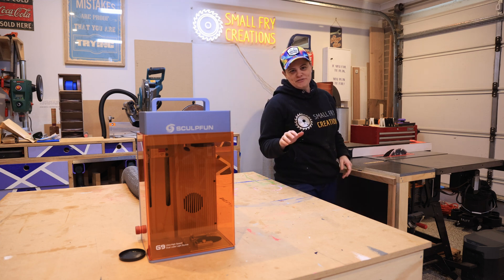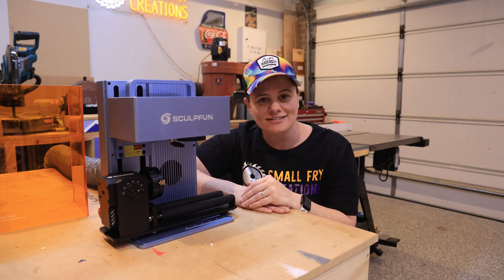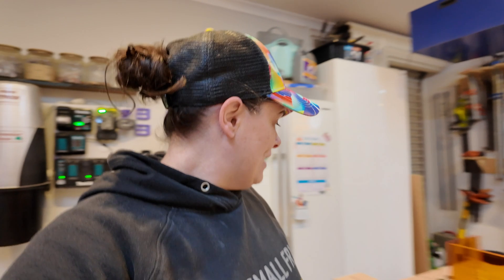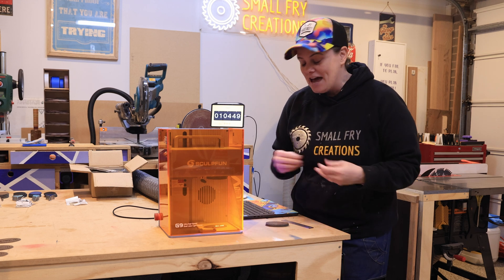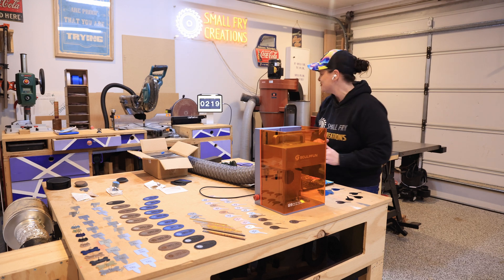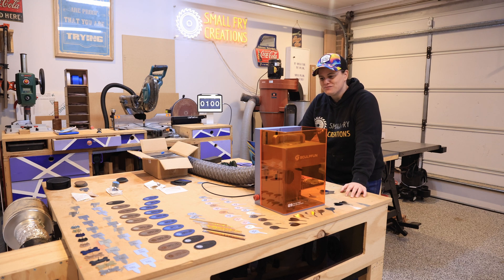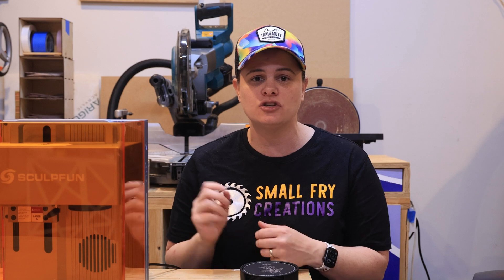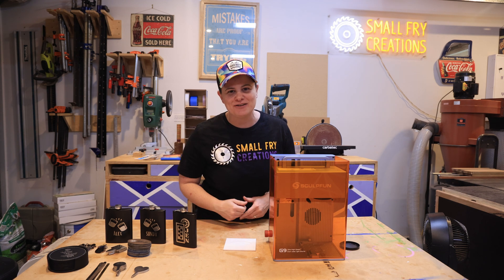REVIEW Sculpfun G9 Laser with a speed test! | Fast, compact, reliable and portable for markets!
The Sculpfun G9 is the latest offering from Sculpfun. Featuring Dual Lasers: 10W Diode + 2W Infrared. This machine is quick and reliable. In the video I wanted to test how many items you could laser in 2 hours as I believe this machine would be great for markets or where you want to personalize items on the spot.

🎬Skip Ahead
0:00 - Intro
0:34 - Sculpfun G9 Unboxing
1:11 - Sculpfun G9 Features
2:32 - Laser challenge
11:06 -  Sculpfun Laser Challenge Wrap up
11:52 - Extra project results
12:43 - Drawbacks of the Sculpfun G9
14:36 - Wrap Up